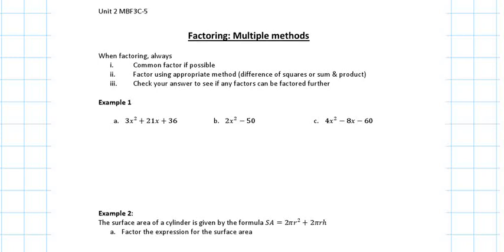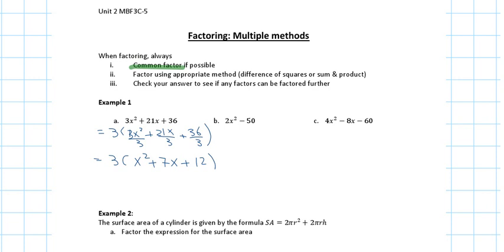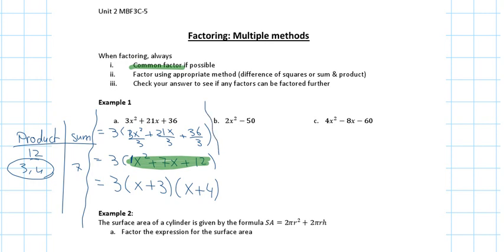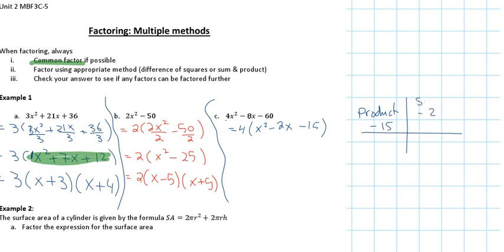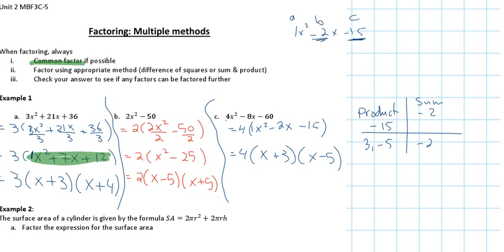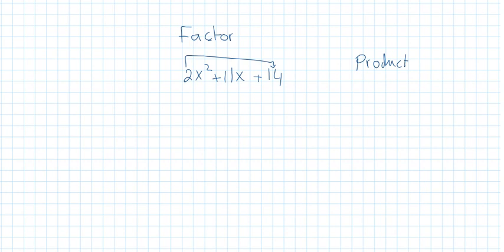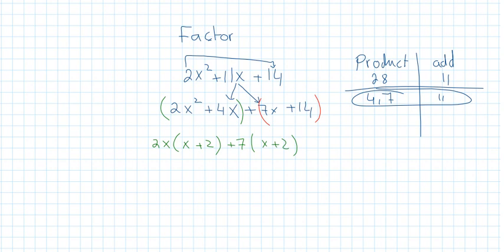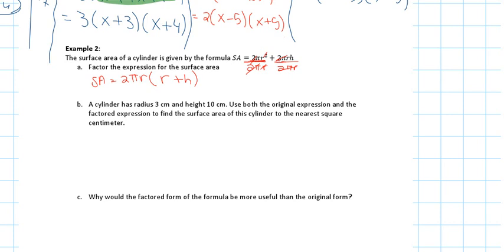jan 25 mixed factoring